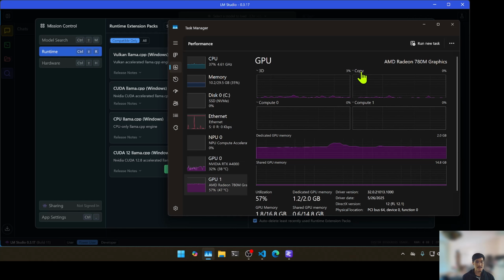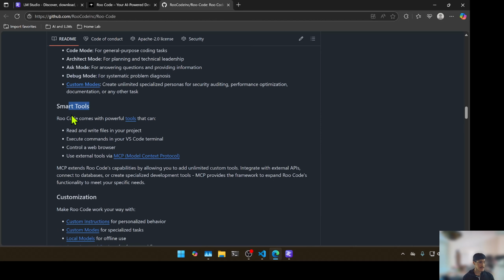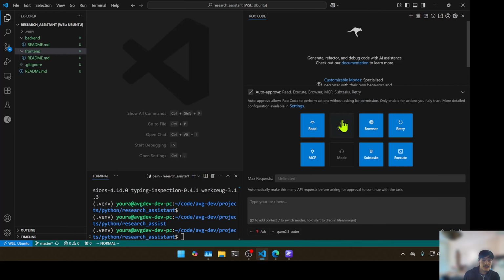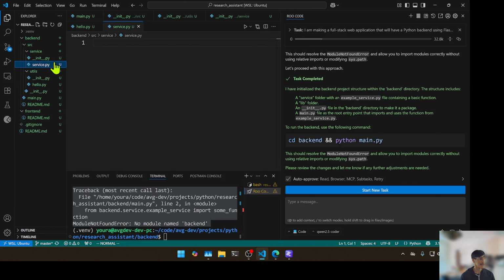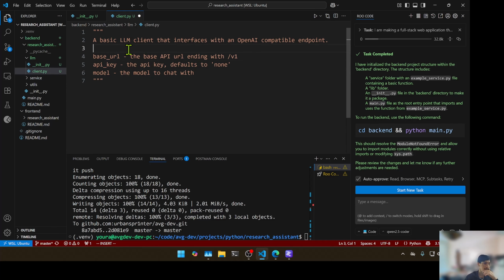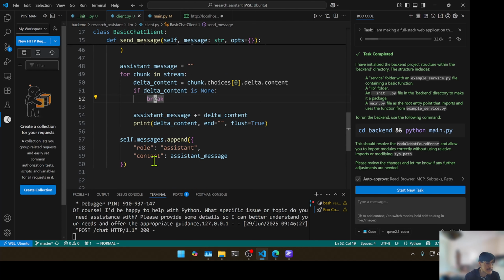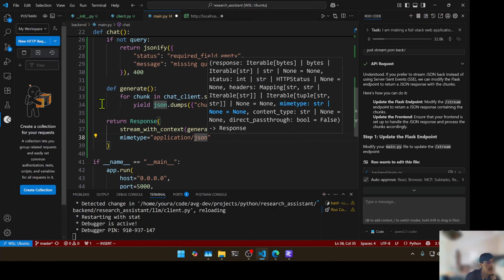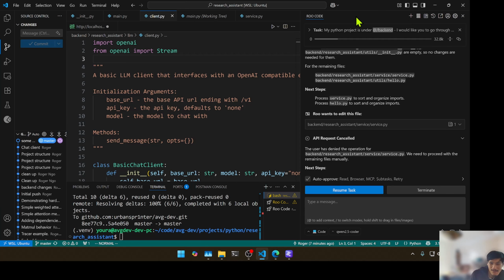Trying out Roo Code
Trying out Root Code to see what this is all about.
Spoiler alert, it didn't turn out the way I had planned, but I gave it a chance. Maybe it was because I was using Qwen 2.5 Coder 7B, and it is too small of a model to do the  tasks I expect it to. Perhaps I will try out a bigger model, but quantized and see how it goes the next time around.